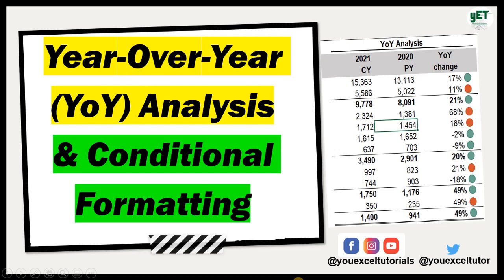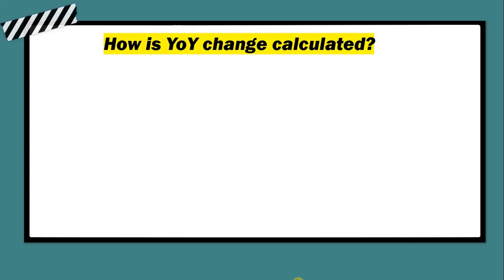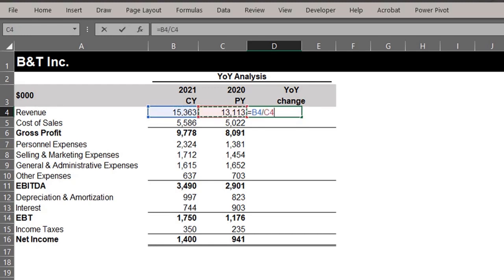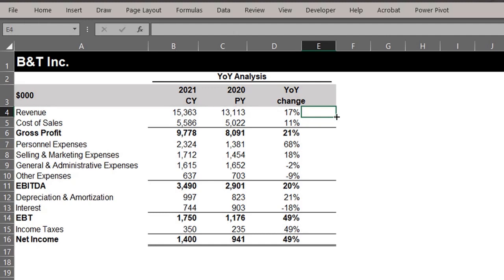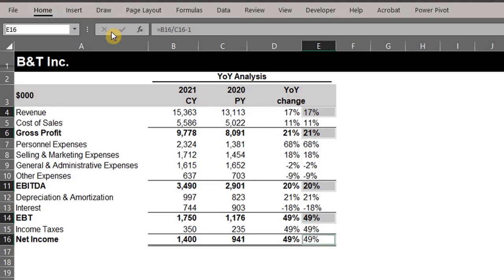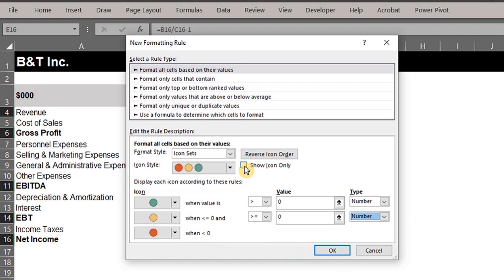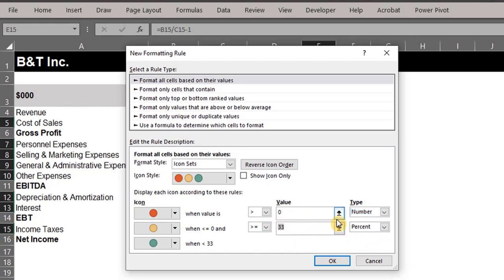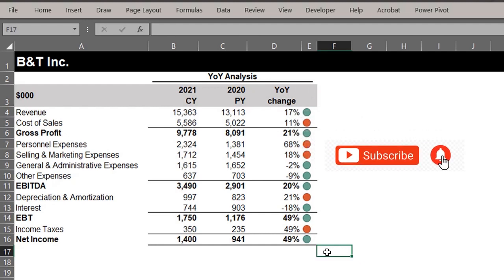Year-Over-Year (YoY) analysis in Excel || Conditional Formatting Icon Sets || Company Performance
This video describes Year-Over-Year (YoY) analysis and how to visually represent the result with icons using conditional formatting. If you are in finance/ accounting or an analyst or a small business owner or an investor, you need to use YoY analysis to assess the performance of a company.

Please check out other videos on my channel and don't forget to like, share, subscribe and click the bell icon so you'll get a notification when the next video is uploaded. Thanks!

📢“God resists you when you are proud but continually pours out grace when you are humble” James 4:6b (TPT)